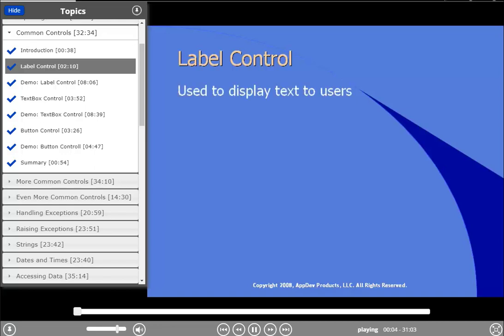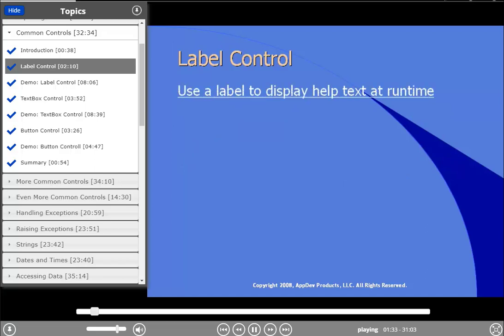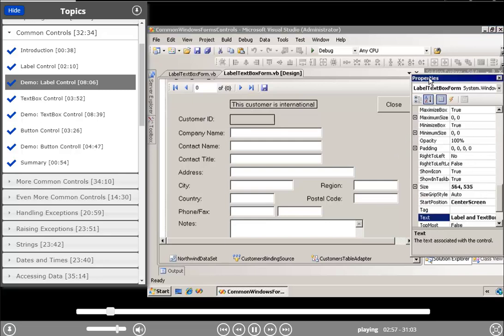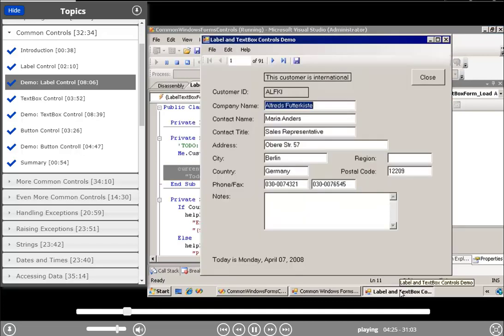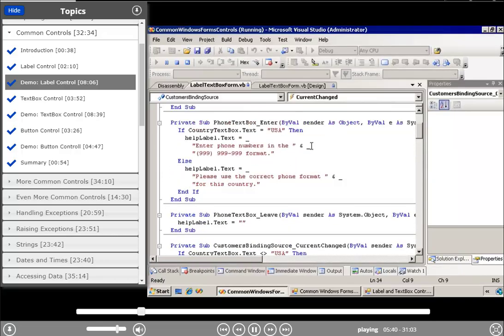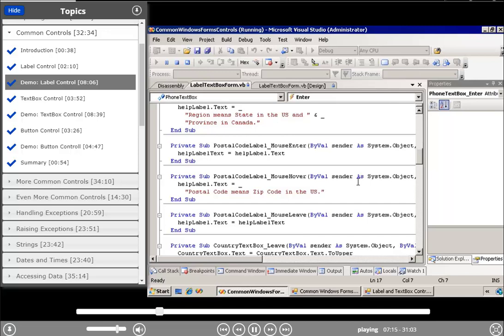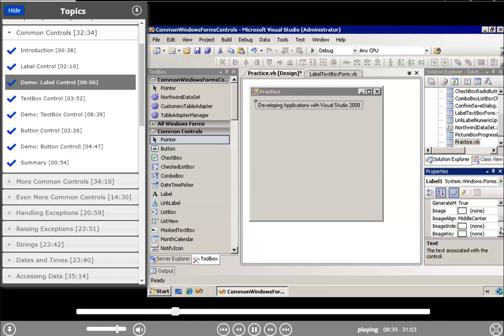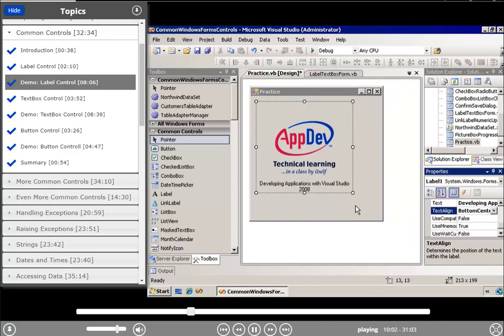VB Controls - Labels